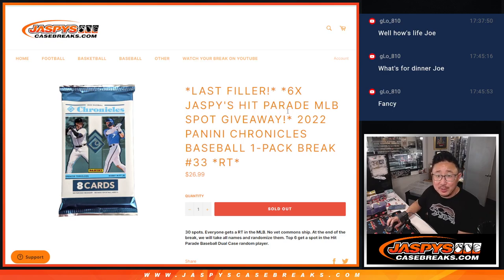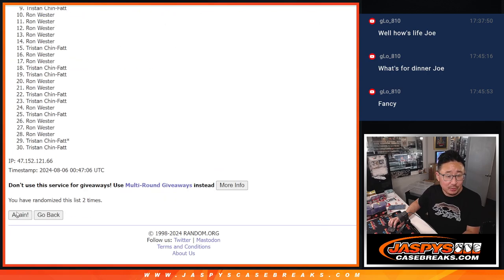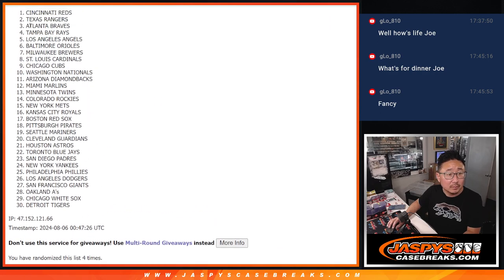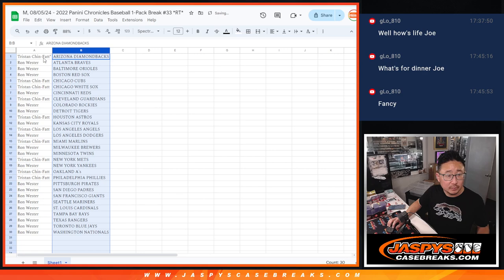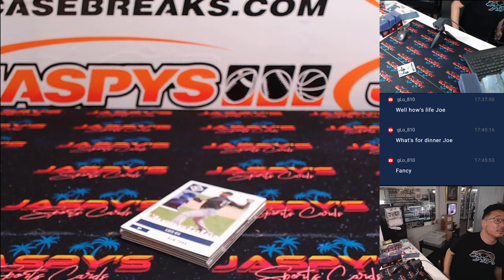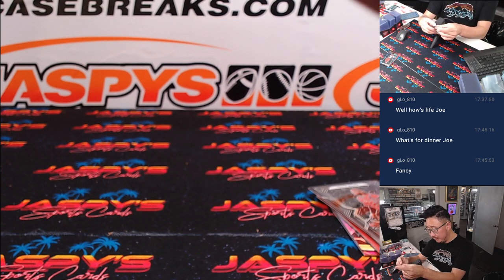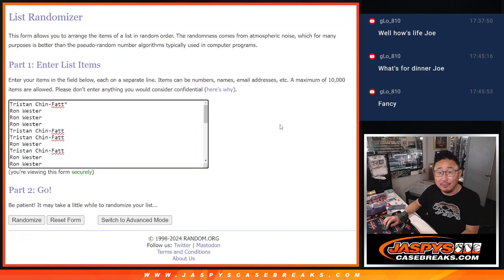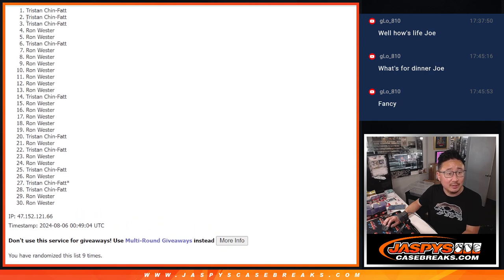M, 08/05/24 - 2022 Panini Chronicles Baseball 1-Pack Break #33 *RT*